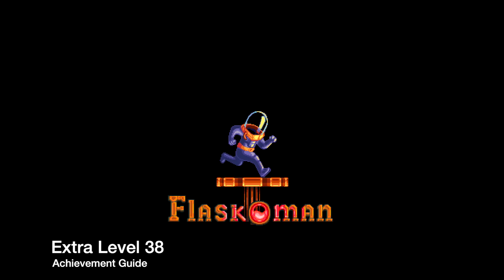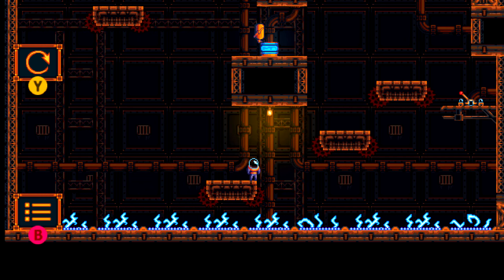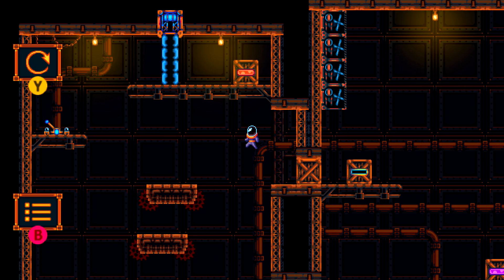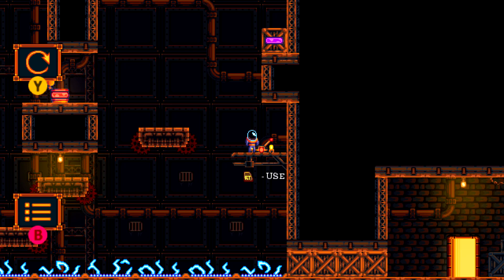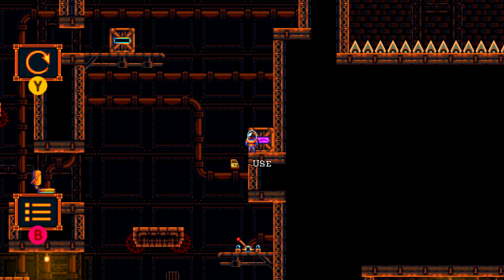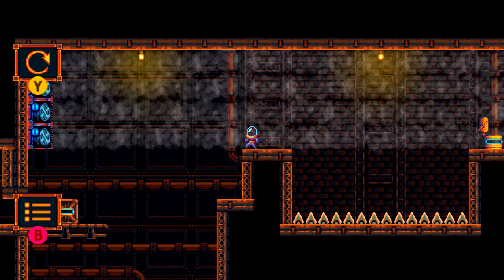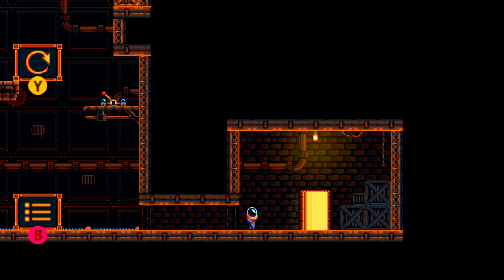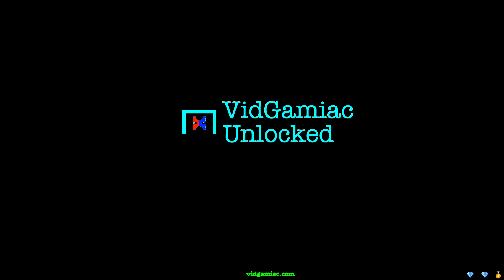Flaskoman - Extra Level 38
Silver Gear 2 - Find silver gear on 38 level.
Extra Level 38 - Solve the Level 38.